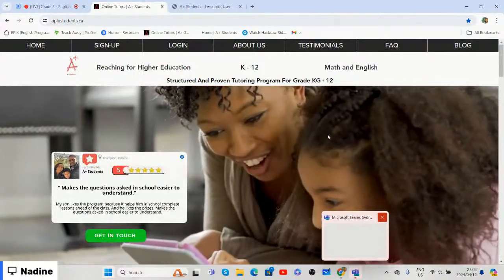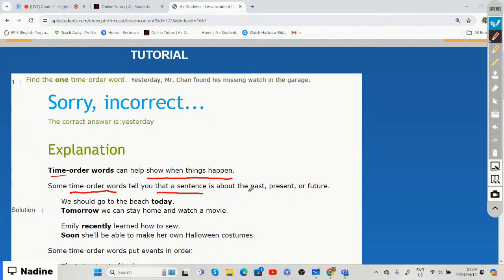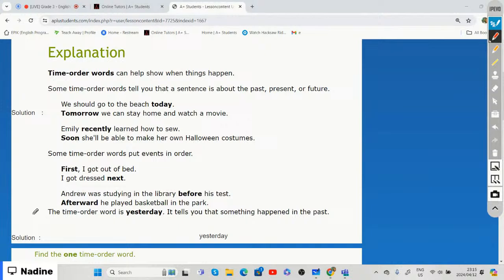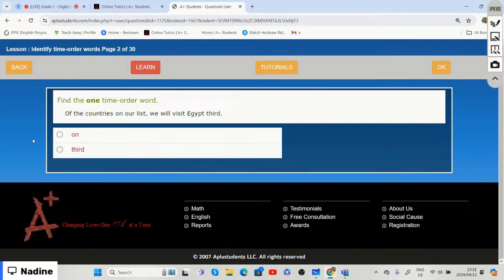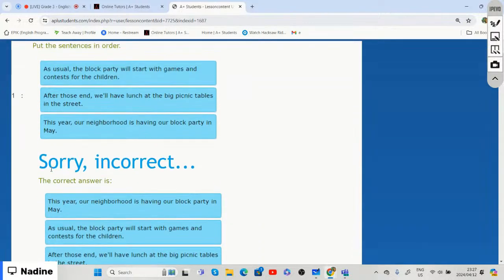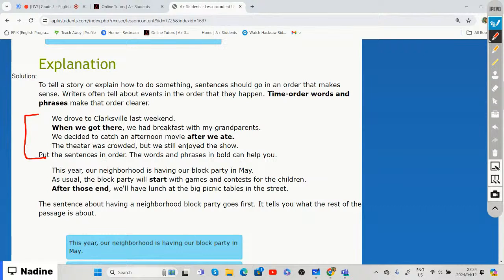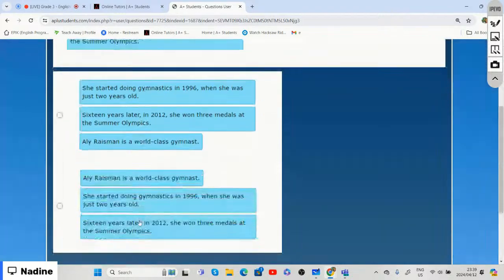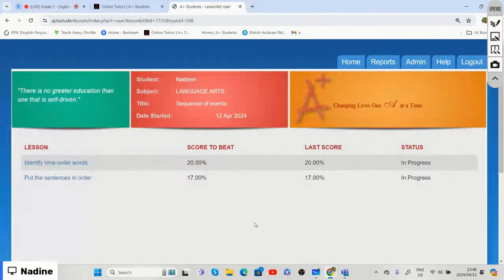Grade 3 - English: SEquence of events